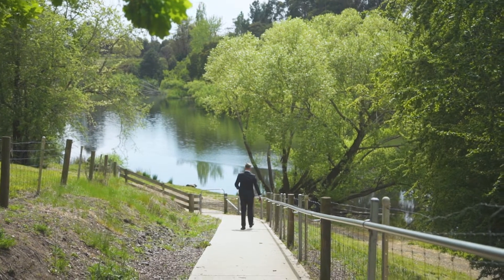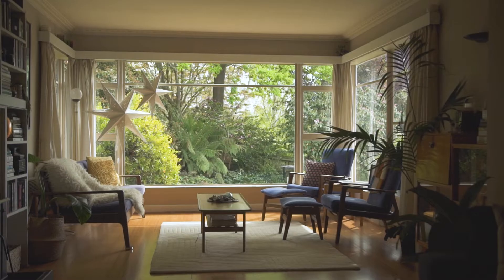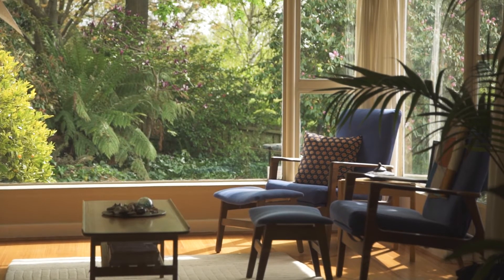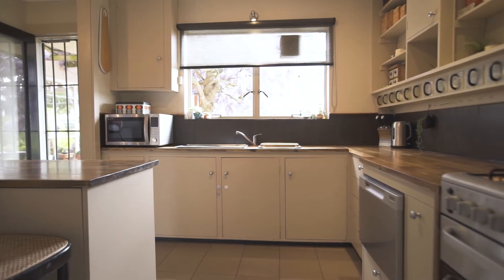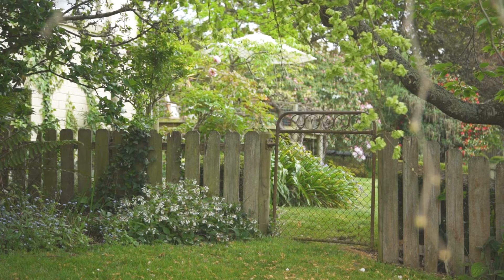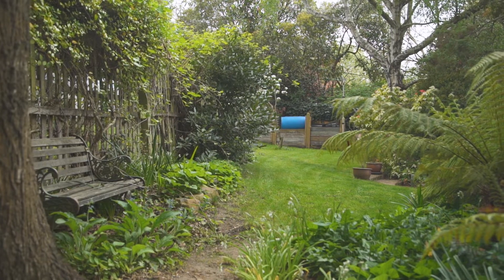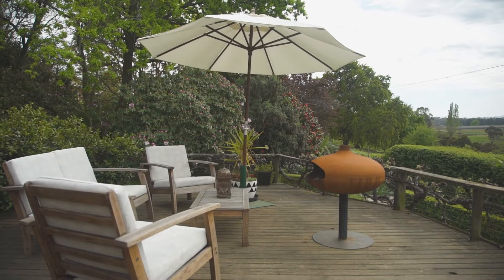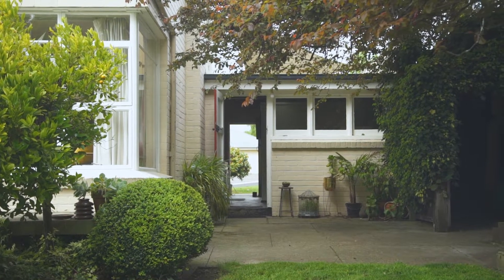ANOTHER ONE SOLD USING VIDEO by JOSH HART TEAM - 2 Talisker Street, Perth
2 Talisker Street, Perth

3 bedrooms, 2 bathrooms, double garage, multiple living rooms, large block on two titles

Josh Hart
Director & Property Representative